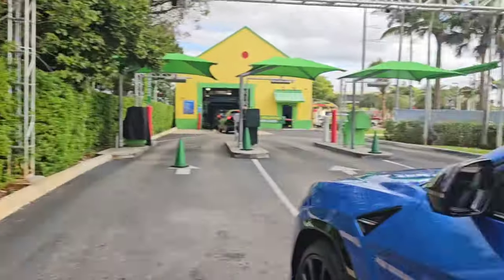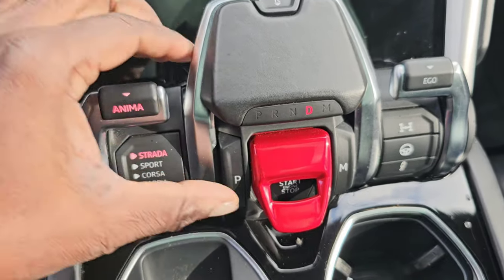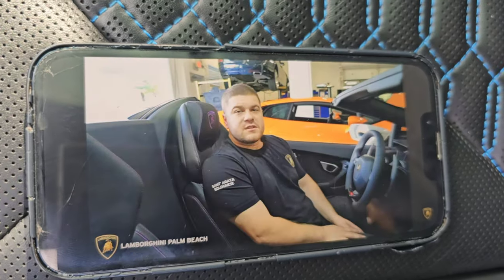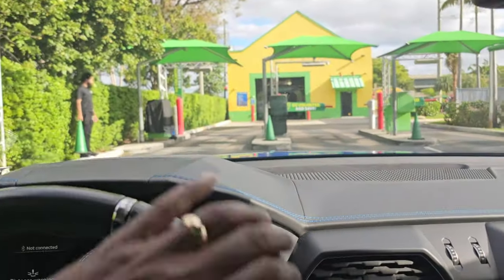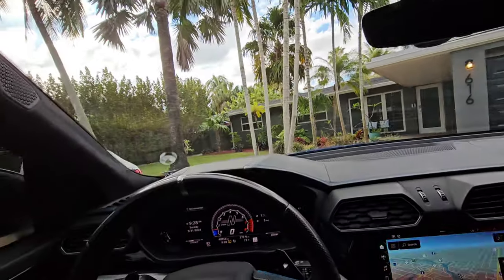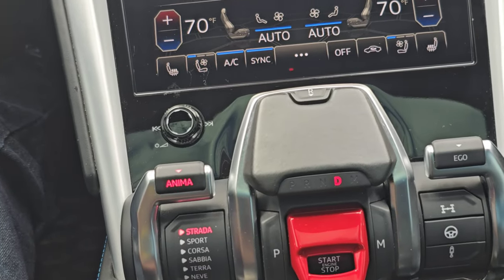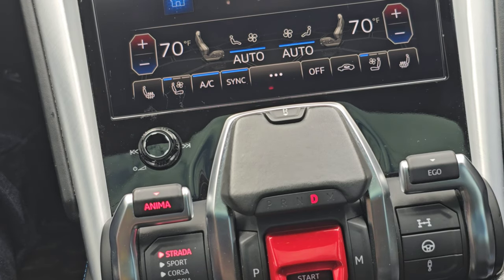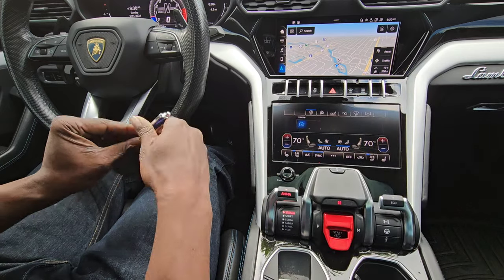😞Can't put Urus in Neutral 🤔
Took Lamborghini Urus Into the Car Wash and couldn't find Neutral 👀